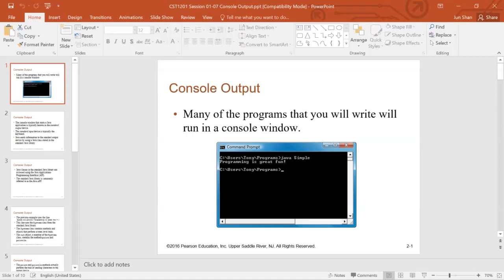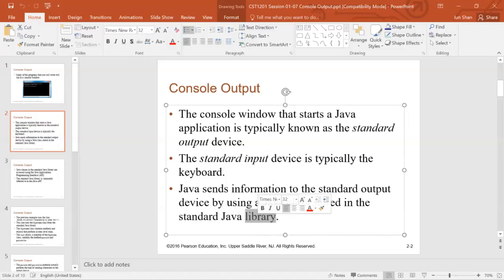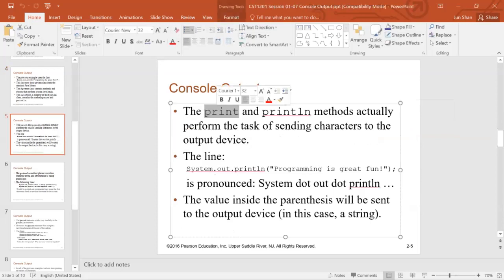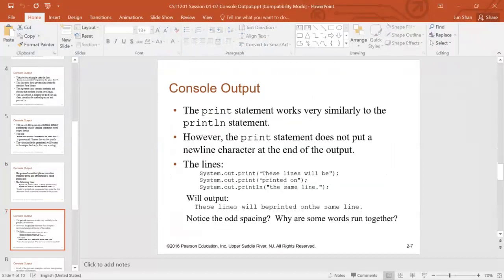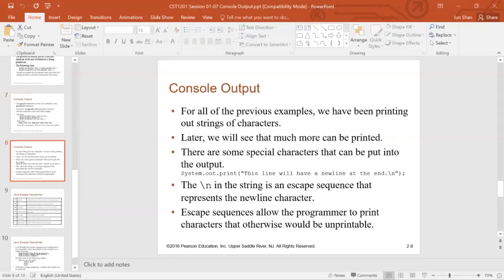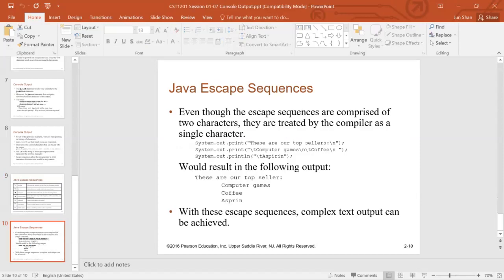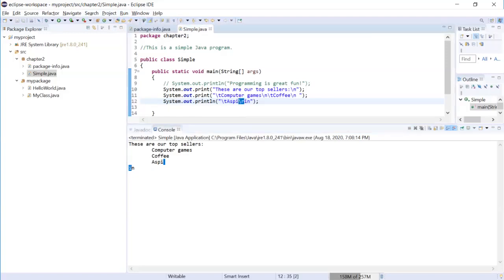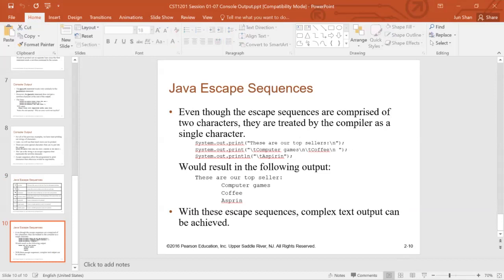CST1201 Session 01 07 Console Output